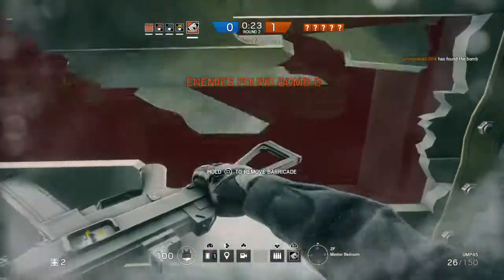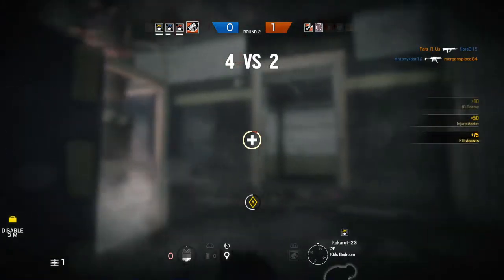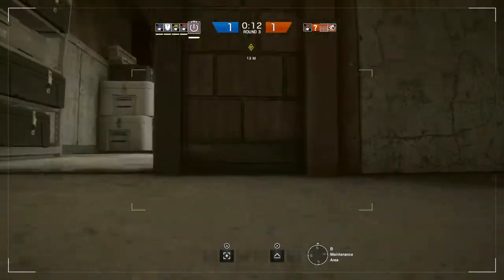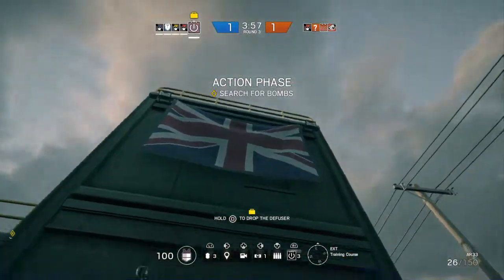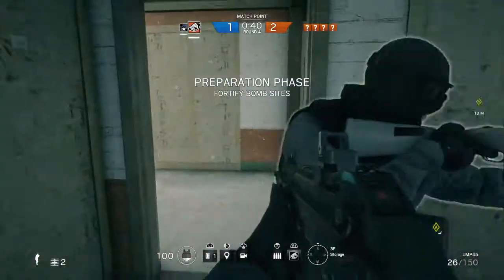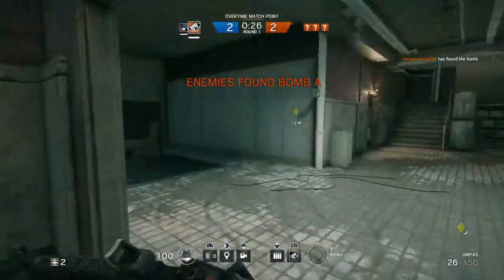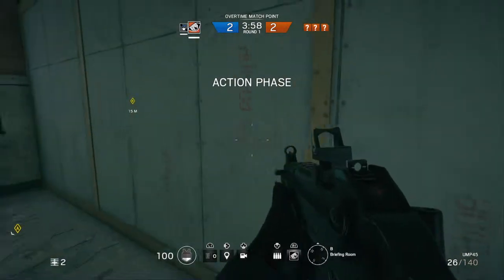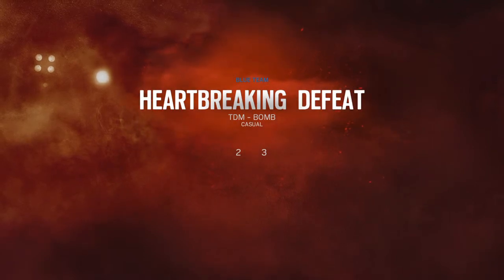Tom Clancy's Rainbow Six® Siege - Open Beta One versus All